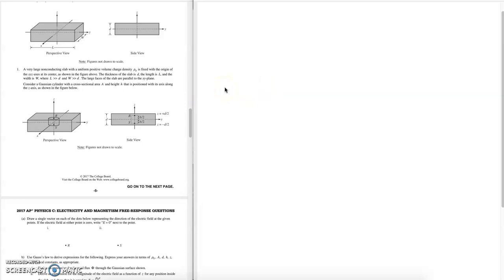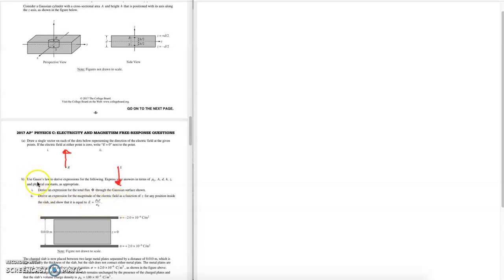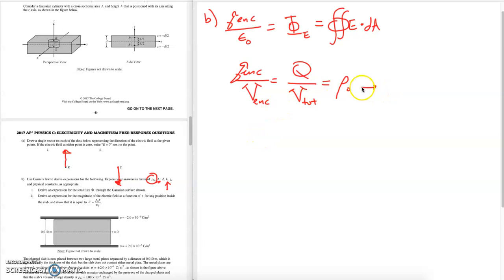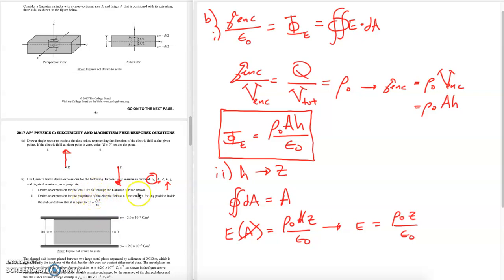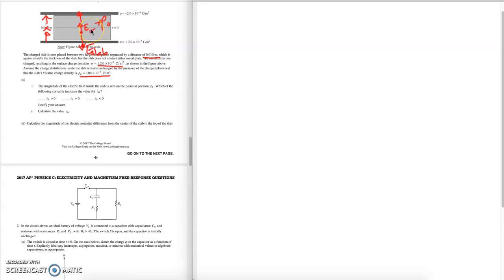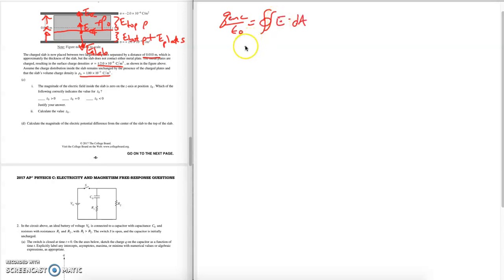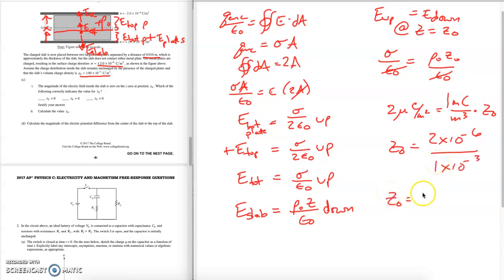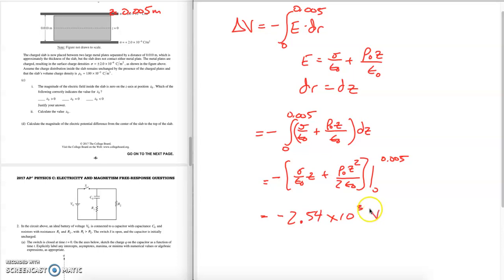2017 Physics E&M #1 Gauss' Law with dielectric